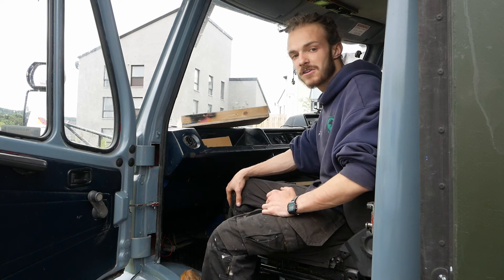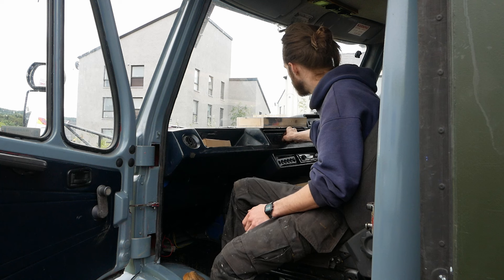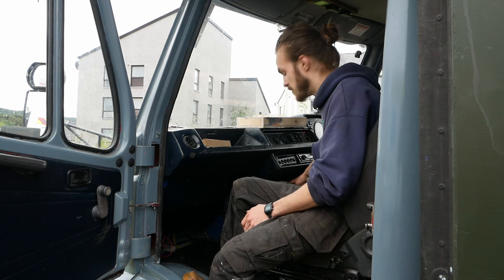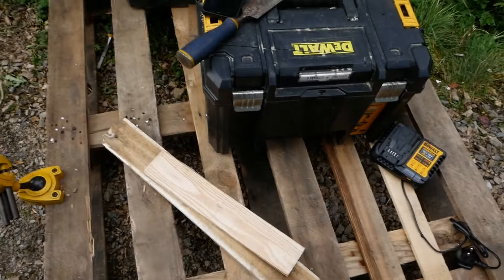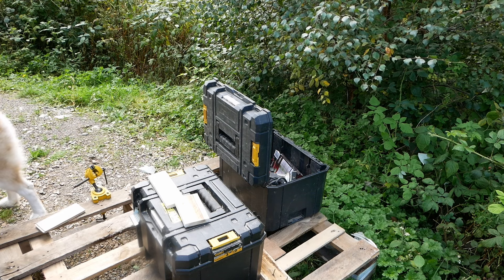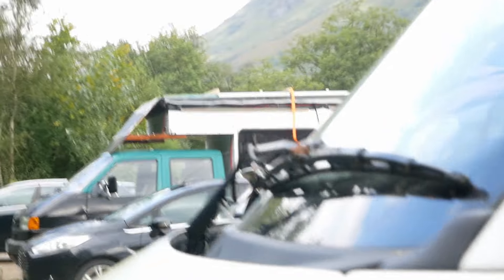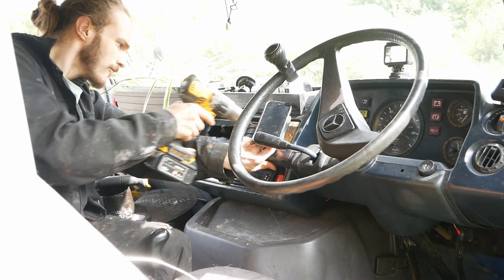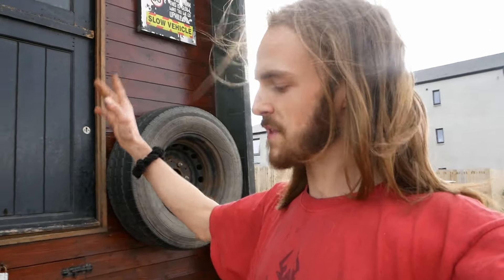LIVING In An Old Classic Camper Van Is EASIER Than You Think!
🚐 - What It's Like Driving and LIVING In An Old Classic Van | MercedesT1  310D
In this weeks video I talk about the pros and cons of living in and dailying a Mercedes T1 310D with 95hp from new. And I add some new addition to Roses cab to make it a little more functional and look a little smarter. Including adding cup holders!